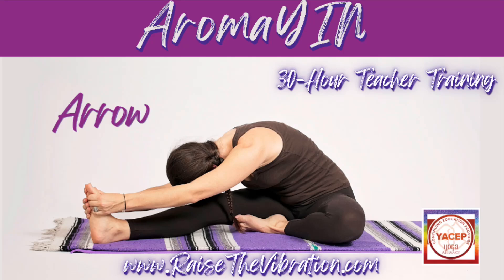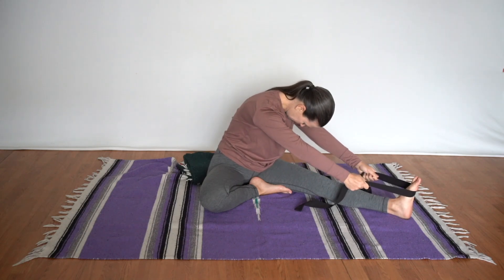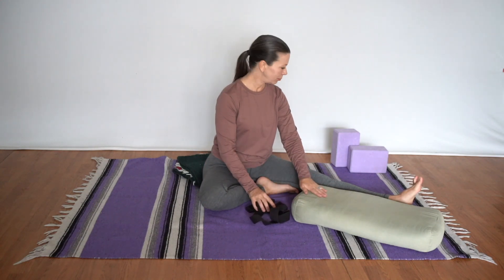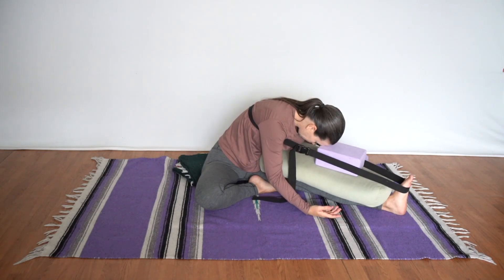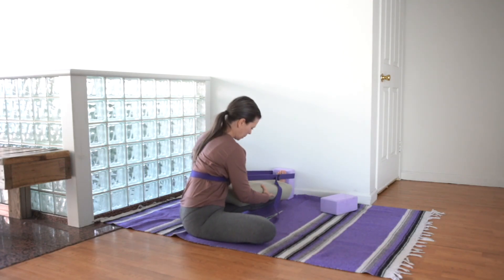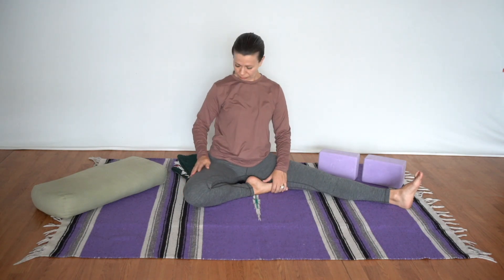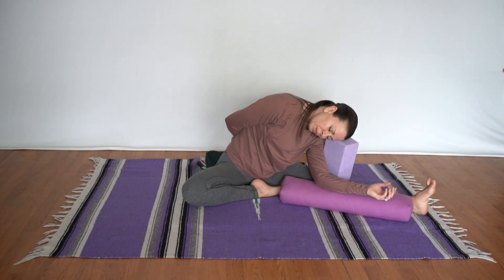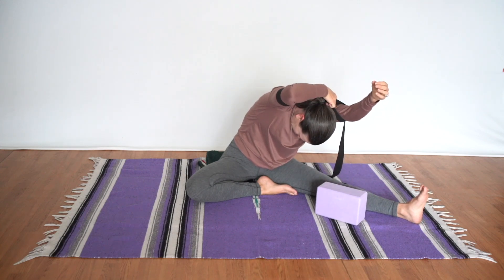AromaYIN Yoga Teacher Training: Arrow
For Arrow pose, the foot can fold into the groin to stretch the back body and hamstrings in the extended leg. Fold your foot behind you to add a quadriceps stretch. Facing an extended leg wrings out abdominal organs and activates tendons in the spine. For Twisted Arrow, hold the extended leg’s foot with the opposite hand to deepen the twist and activate the heart meridian. Your Hamstring and back flexibility will determine the props needed to make the pose restorative. A block in front of the foot prevents inversion. Fallen Arrow stretches the side body and hip. Add a strap for shoulder opening. Folded Arrow stretches inner hip and leg. Hold for 3-5 min or 1-3 min/pose.

Meridians: urinary bladder, liver, kidneys, heart, small intestine.
Chakras 1-4
Fitness and spa professionals! Easily fulfill your CEU requirements online with us!
As a registered continuing education provider, we offer excellent trainings that increase your expertise and marketability.

Each of our trainings comes with a beautiful, detailed manual for easy reference! for more information.